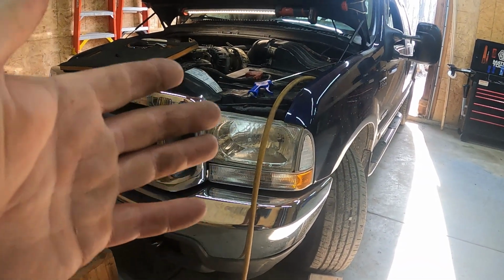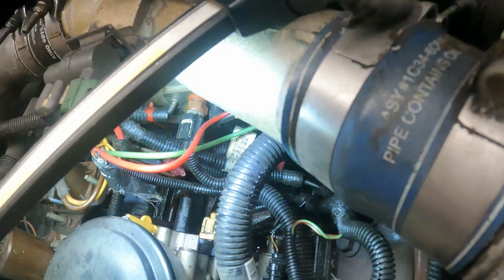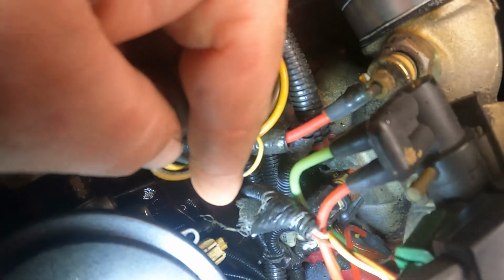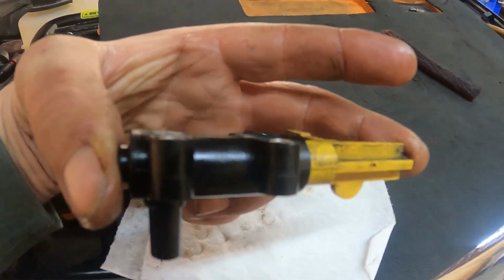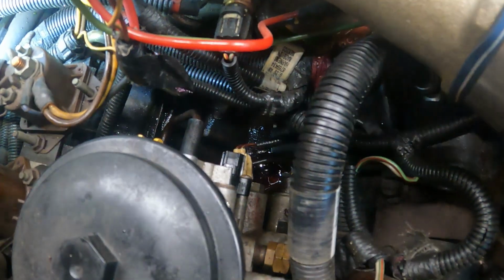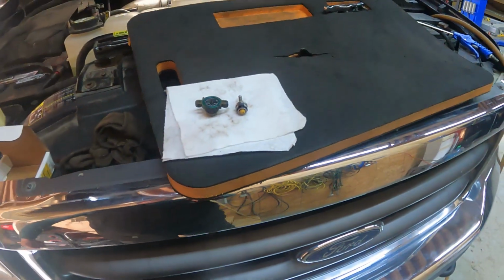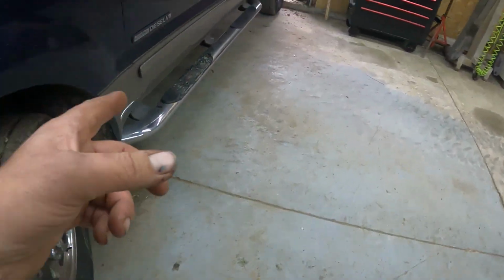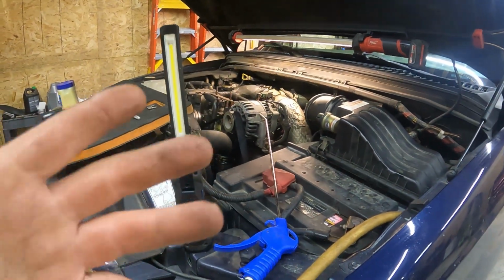99-03 Ford 7.3 Powerstroke fuel bowl leak repair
Fasted and easiest way to diagnose and fix your leaking fuel bowl or fuel filter housing on your Ford Superduty from 99 to early 03 7.3 Powerstroke this counts for Ford F250 F350 F450 and F550 any questions please leave them in the comment box

So what do you think? Love it ? Hate it? Share your opinion.
Hey our Instagram has some cool things too
do you like to talk about tools ? Come check us out at our Facebook tool group